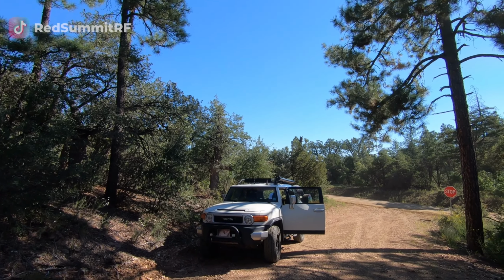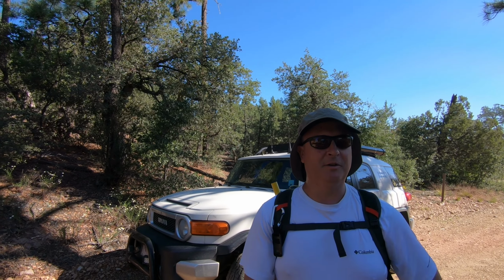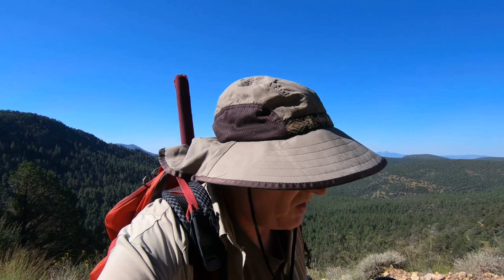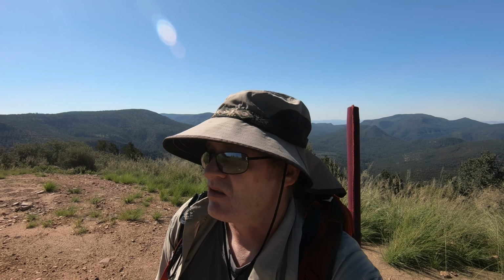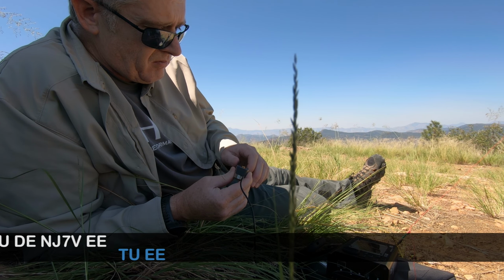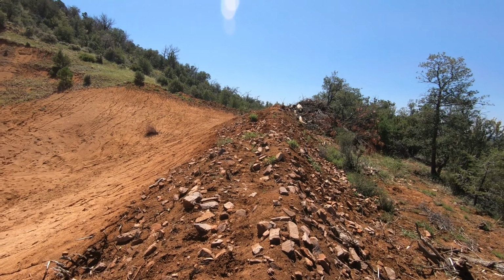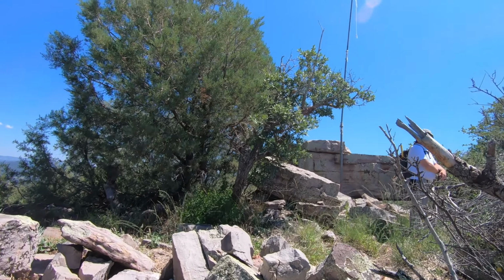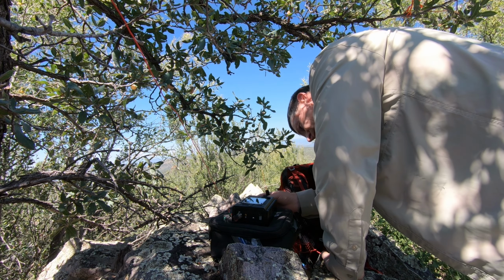How Does The Xiegu X5105 Transceiver Perform With Morse Code?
After seeing my reviews of the Xiegu X6100, a viewer suggested I might try the Xiegu X5105 as well.  So, I asked my friend, Jason, from Ham Radio 2.0 if I could barrow his.  After receiving it, I have taken it out in the field a few times only using phone.  This video includes my first attempts at using the X5105 for CW.
I like a few things about this radio, but did run into some problems.  There will be a follow-up video to this one with my final thoughts on the radio.
For this video Brian W7JET and I drive to the Sierra Ancha Wilderness and activate 2 summits (I did not capture video of the third summit).

Red Summit RF Amazon Storefront